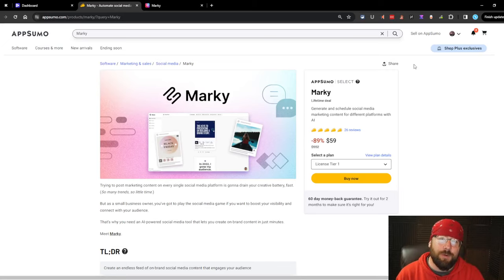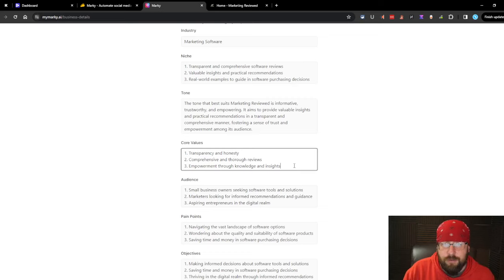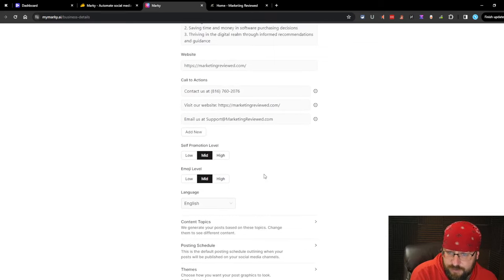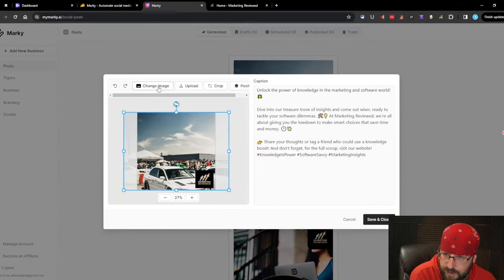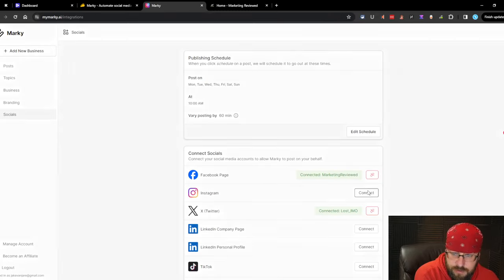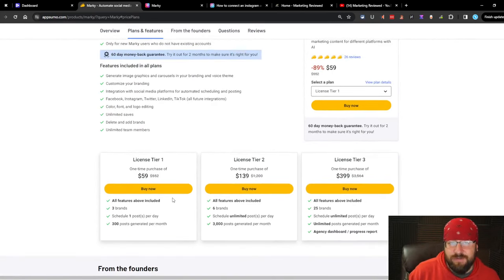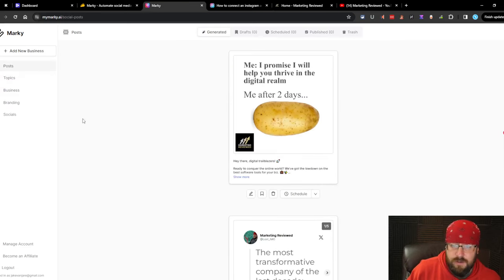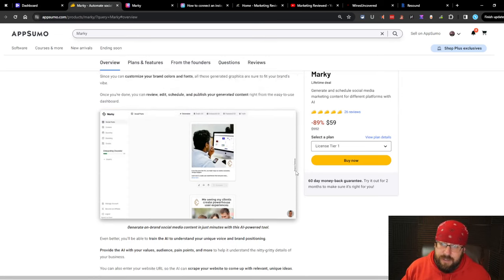Marky Review: Just How Good Is This Social Automation Tool?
🚀 Dive into our latest review: "Marky Review: Just How Good Is This Social Automation Tool?" In this video, we're unpacking everything about Marky, the social media automation tool that's turning heads. From its seamless integration with major social platforms like Facebook, Instagram, and LinkedIn, to the intriguing AppSumo deal that makes it a steal, we've got you covered. 🎥

Whether you're a marketer looking to streamline your social media strategy, or a business owner searching for a tool to automate your online presence, Marky promises ease of use, AI-driven content creation, and a setup process that's straightforward yet comprehensive. After purchasing the tier one deal from AppSumo, we take a deep dive into setting up our account, exploring the features, and customizing settings to fit our brand. But does it live up to the hype? Let's find out together.

What sets Marky apart? From auto-generating posts based on your business details to connecting multiple social accounts effortlessly, Marky aims to save you time while maintaining a personal touch in your content. We also discuss pricing tiers to help you decide which plan suits your brand's needs best. Plus, don't miss out on our final verdict on whether Marky's cost aligns with its value.

Remember, checking out the AppSumo deal could snag you Marky at an unbeatable price. But hurry, deals like this don't last forever!

Let's revolutionize the way you manage social media. Watch now and see if Marky is the game-changer you've been looking for. See you in the video! 👋

CHAPTERS:
0:00 - Intro to Marky Appsumo LTD
0:40 - Business Details & Marky Review
4:34 - Marketing Reviewed with Marky
5:52 - Connecting Socials using Marky
8:56 - Final Thoughts on Marky Appsumo LTD
9:35 - Pricing of Marky Review
10:59 - Managing Multiple Brands with Marky
13:11 - Final Thoughts on Marky Review